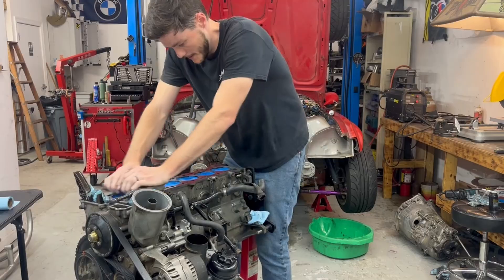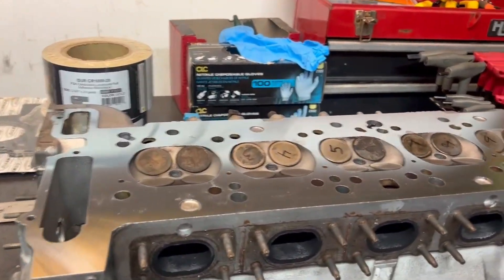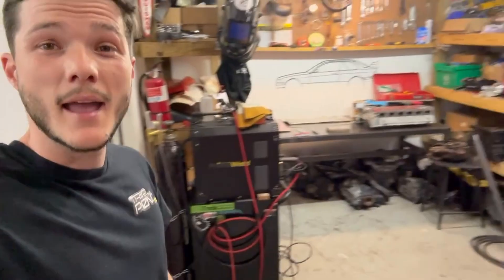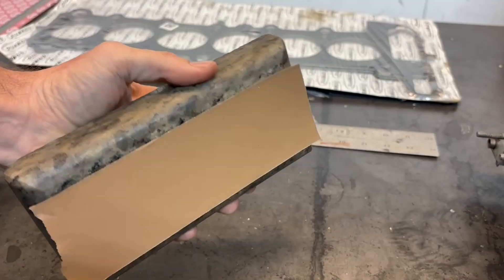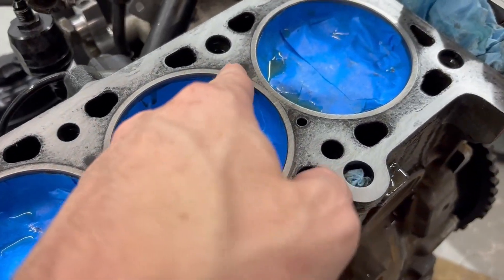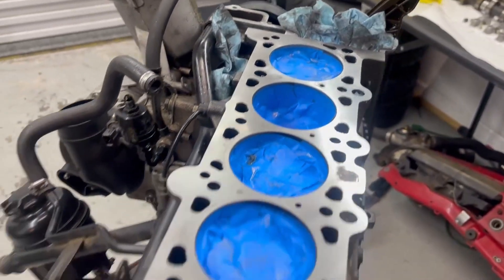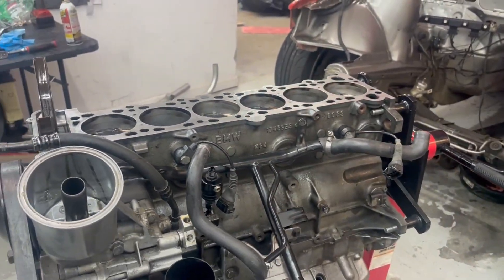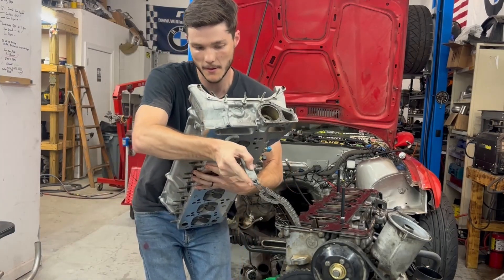How To Skim your Engine Block! MLS Headgasket Prep at Home!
No machine shop needed to prep your block for a Cometic MLS Headgasket.  Just use sand paper and a piece of marble, glass, or smooth metal and achieve these results!  You can fix mildly warped blocks or remove deposits with this trick.  Please thanks have great day!  GTA!